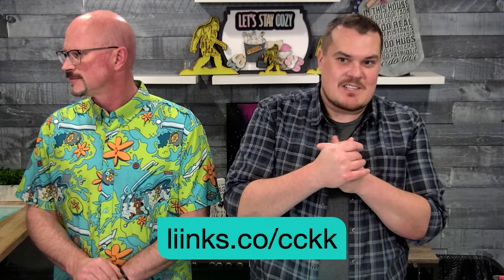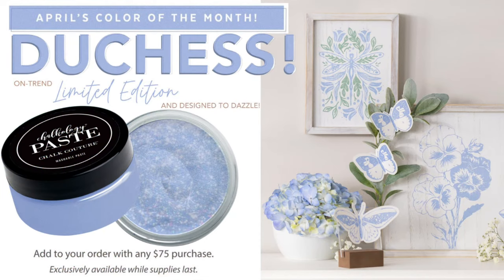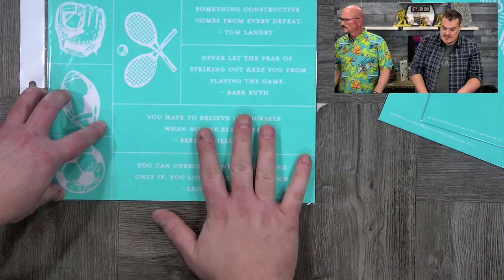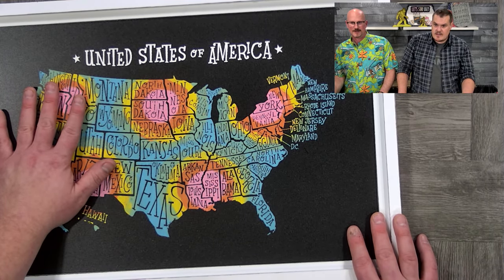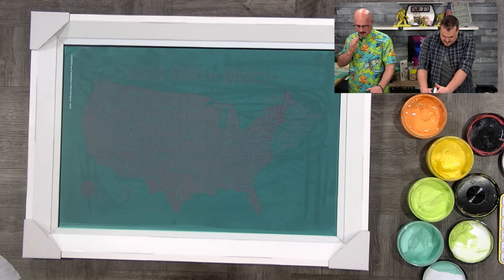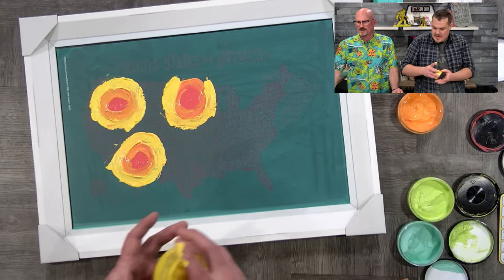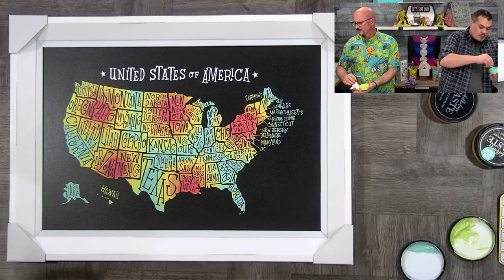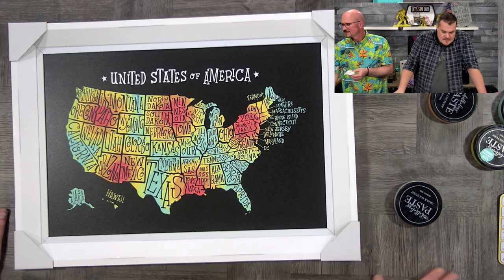Chalk Couture "Map Of United States" Colorful Circle Ombre Technique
We are super excited to launch our ONE-STOP landing page for everything Chalk Couture. Want To Shop? Learn more about JOINING OUR TEAM? Maybe you want to get happy mail each month by being part of our tribe as a CLUB COUTURE MEMBER. Everything you need to know can be found by exploring our new landing